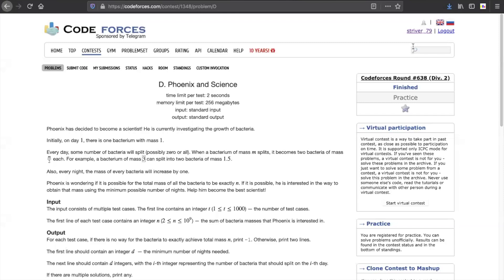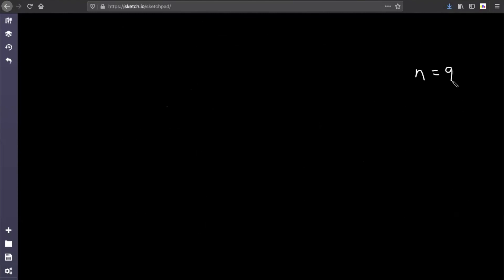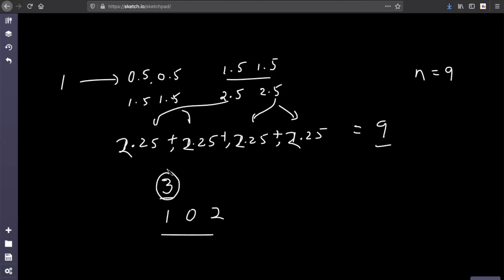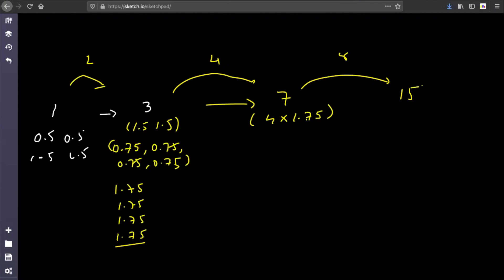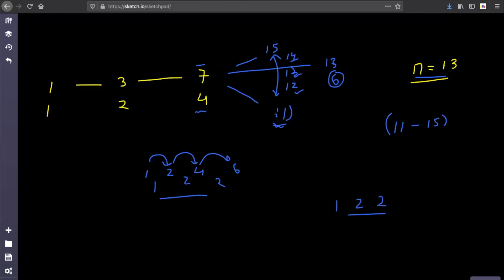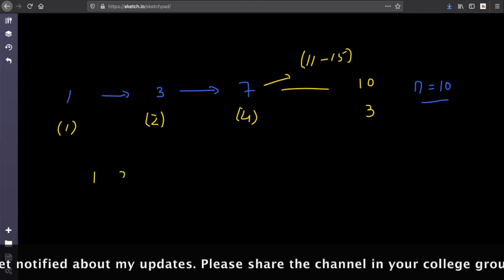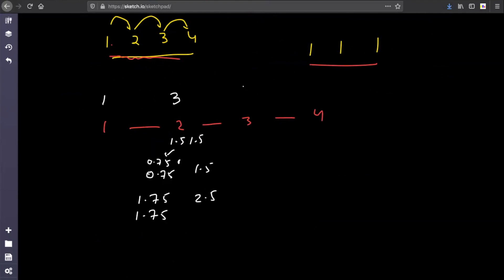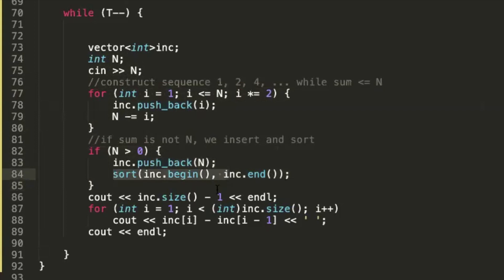Codeforces Round 638 Division 2 | Phoenix and Science | Problem-D